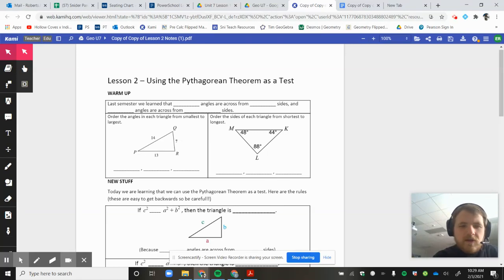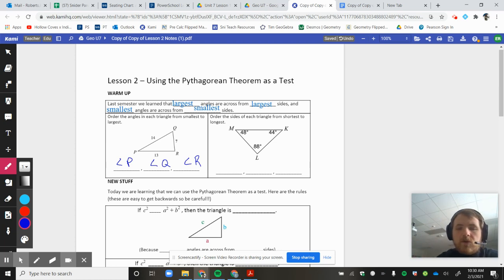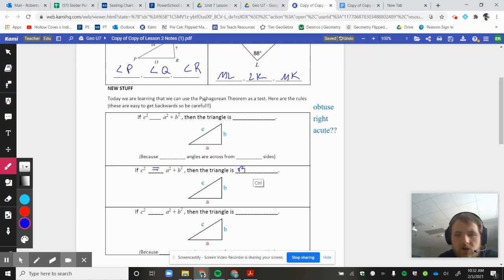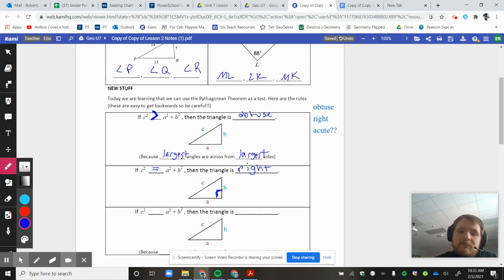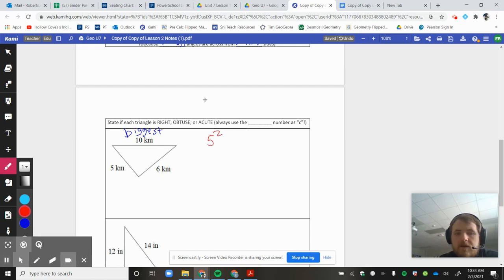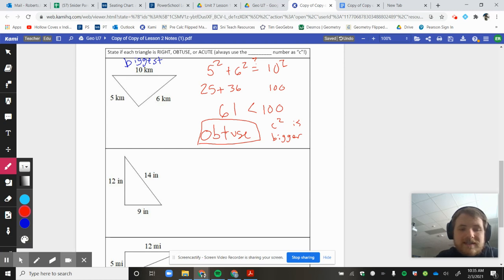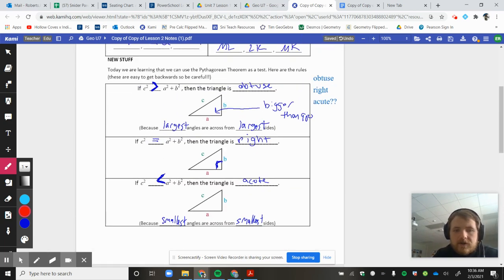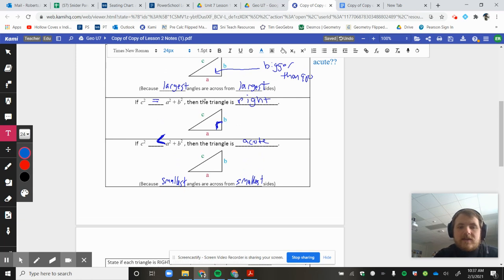U7L2 Pythag Tests